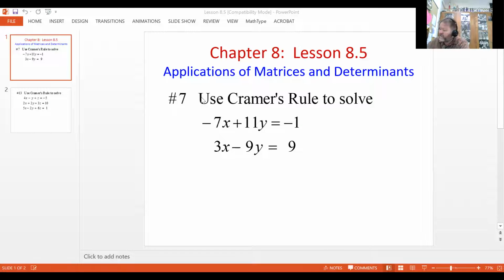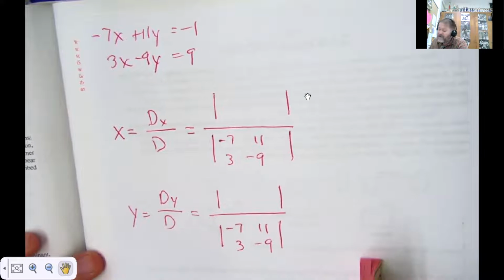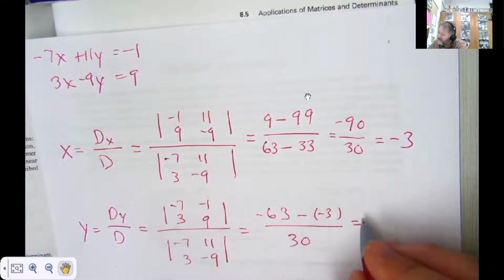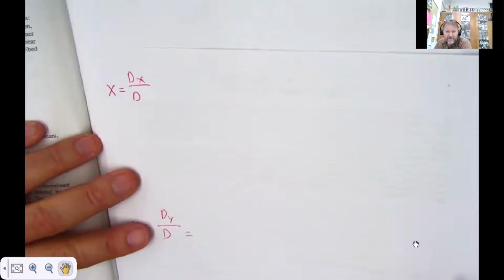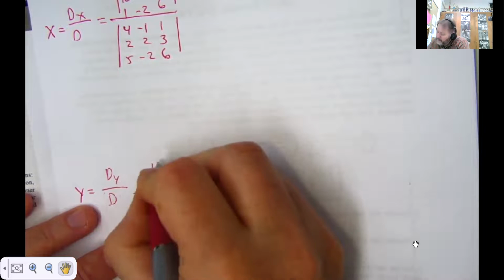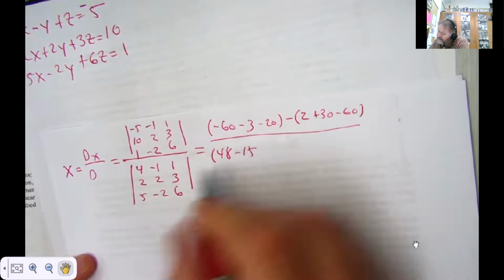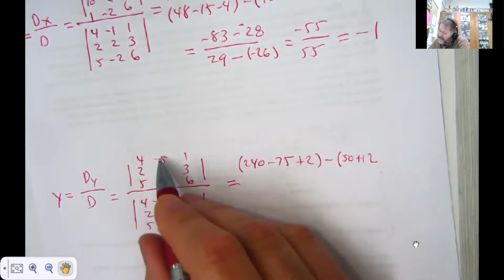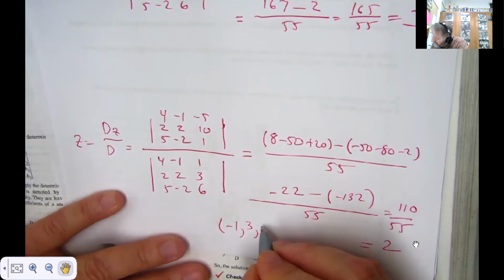Pre Cal Lesson 8 5